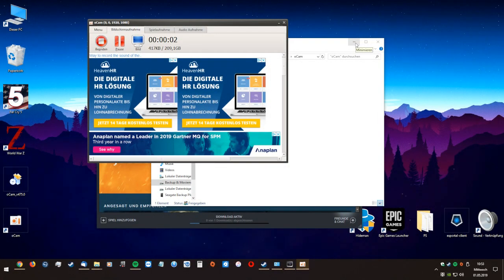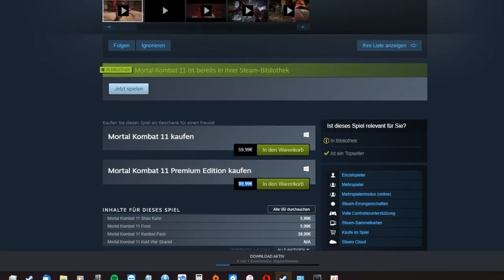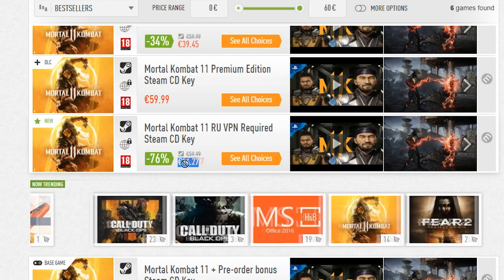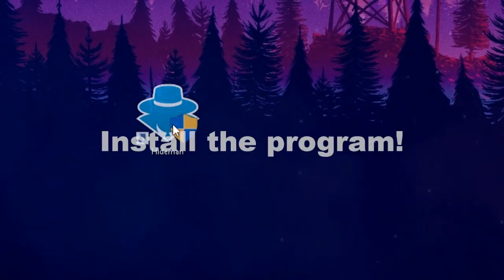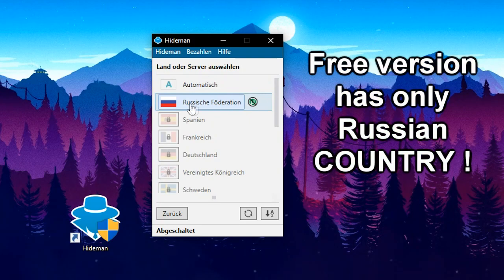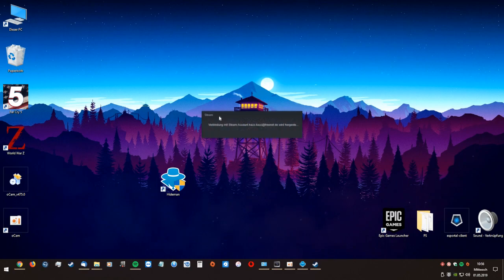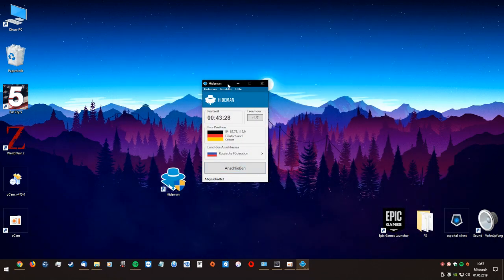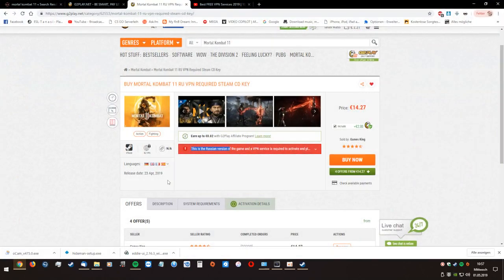[ 2019 ] HOW TO ACTIVATE STEAM GAMES WITH RUSSIAN VPN IP [ FREE & EASY ]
If you have any question, just comment.